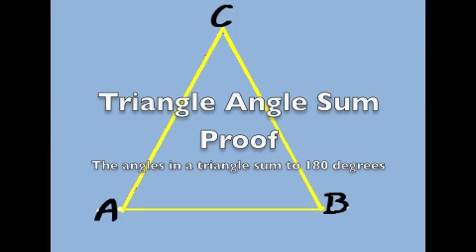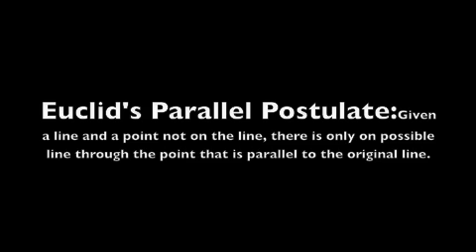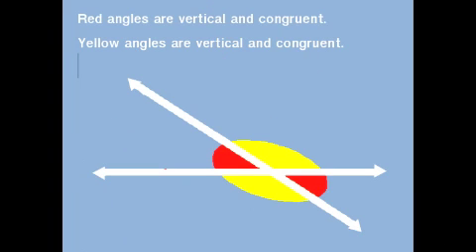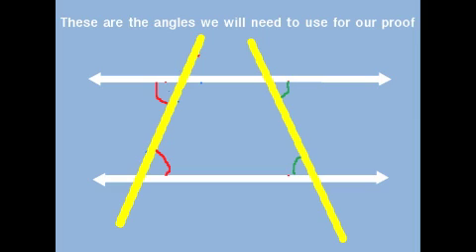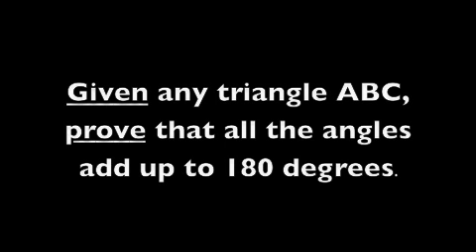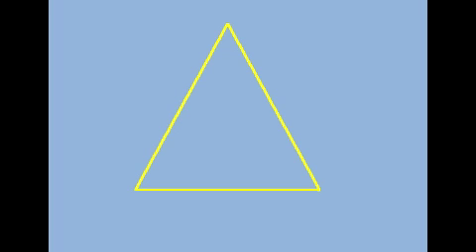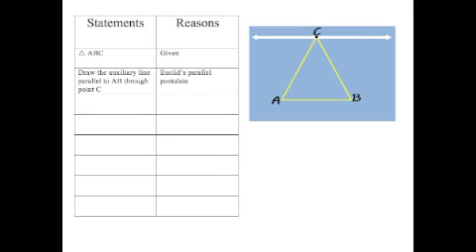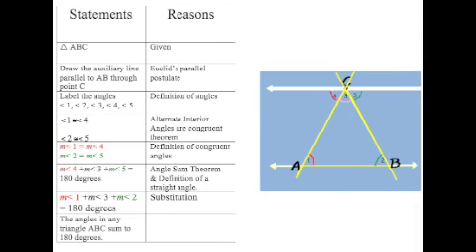Triangle Angle Sum Proof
Proving all the angles in a triangle are 180 degrees.  Background for the proof is given.  The video also gives a formal proof with statements and reasons.